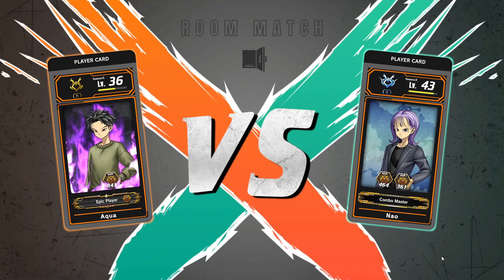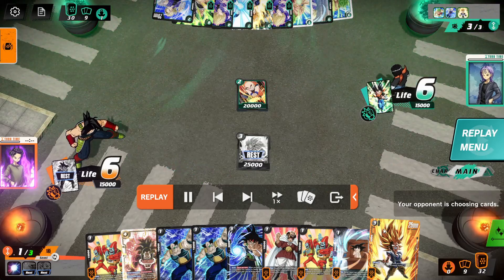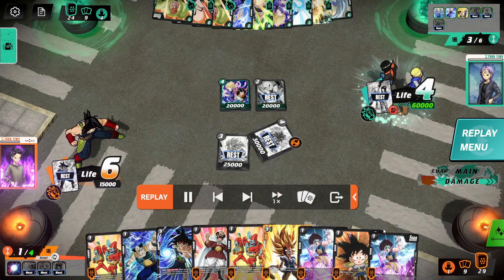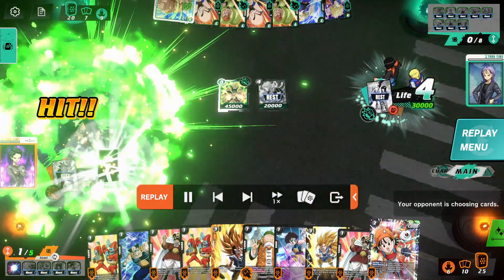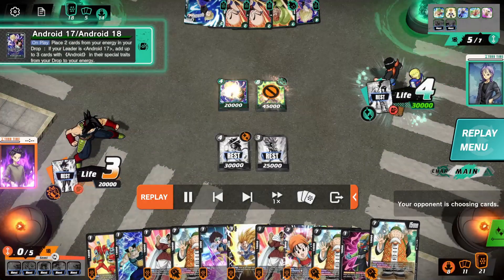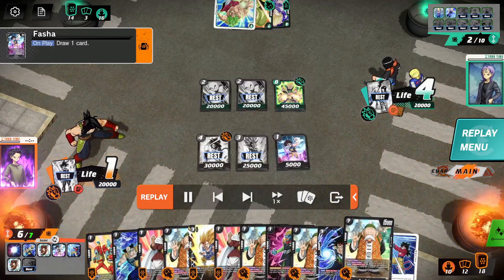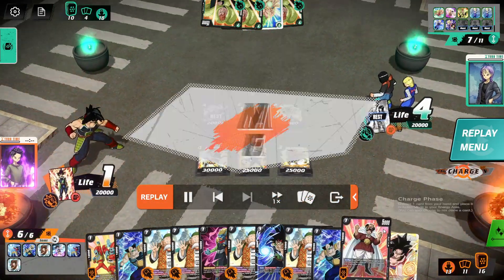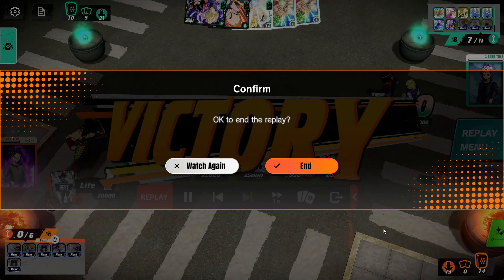BARDOCK VS DROIDS - ONLINE DIGITAL TOURNAMENT 2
Hey PX3 Supporters!,

We are back again with another round with PX3's Aqua he had another round in the online digital client taking on droids, check it out & see how he goes this time as he commentates through his match up,

Get all your sealed product and singles from Eternal Magic
  / eternalmagic.cc

Check out Beyond Odyssey for their weekly events -
  / beyondodyssey